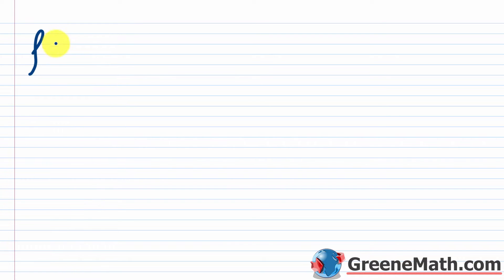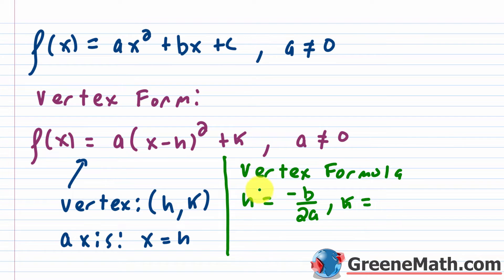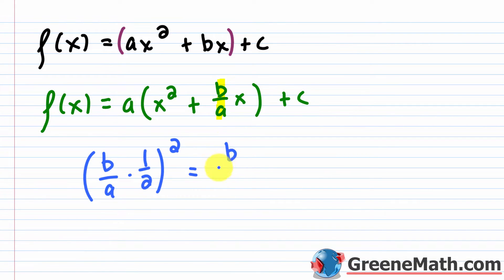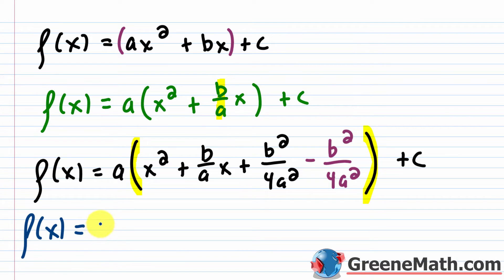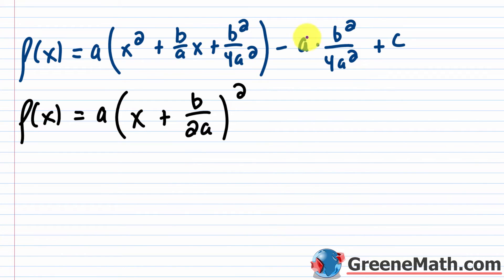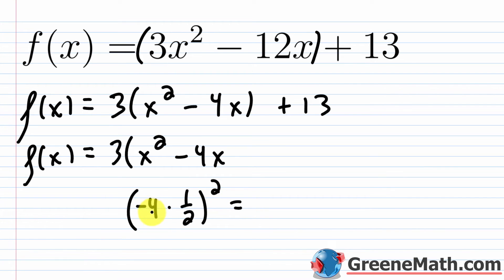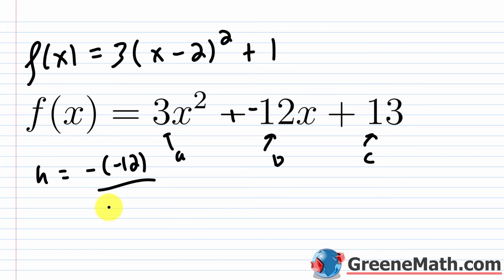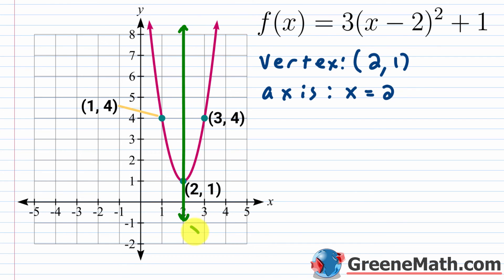How to Derive the Vertex Formula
In this video, we will learn how to derive the vertex formula. The vertex formula, which is h = -b/2a, k = f(h), allows us to quickly write a quadratic function in vertex form: f(x) = a(x - h)^2 + k, where (h, k) is the vertex and x = h is the axis of symmetry.

00:00 What is the vertex form of a quadratic function
01:45 Deriving the vertex form by completing the square
07:18 Example problem, finding the vertex form
10:23 Graphing a quadratic function from vertex form